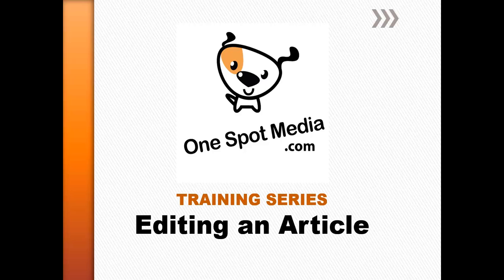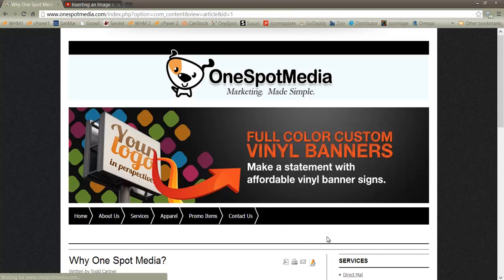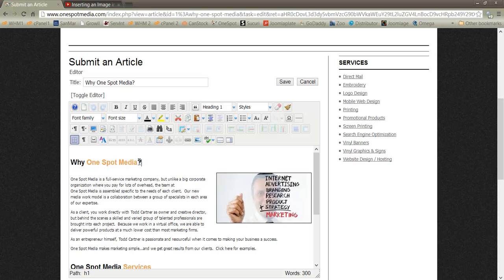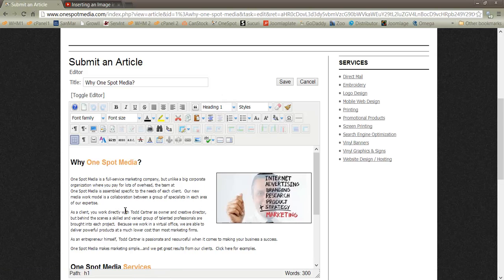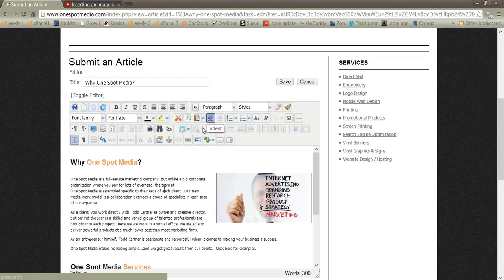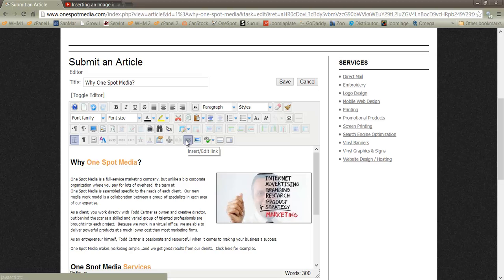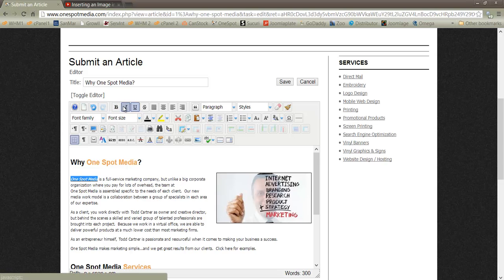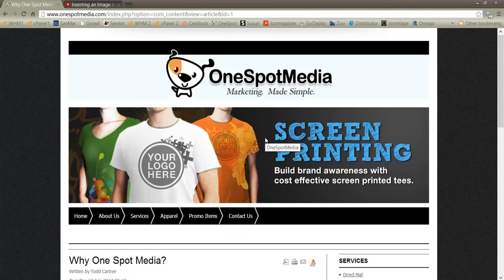Editing an Article in Your Website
This tutorial is for editing an article in your website.  This is part of the training series of One Spot Media.